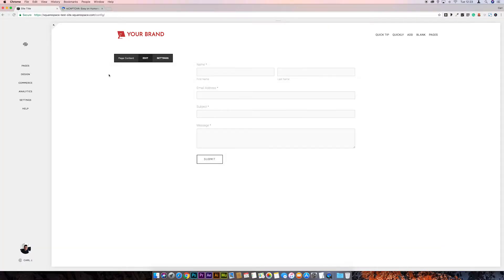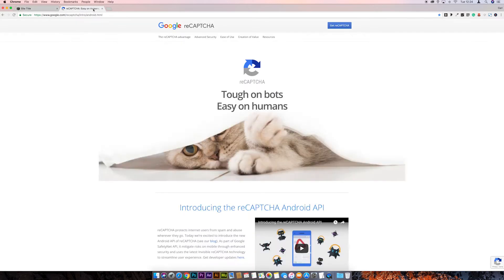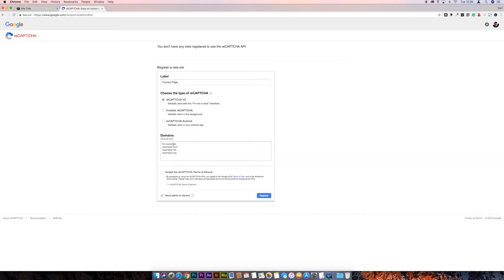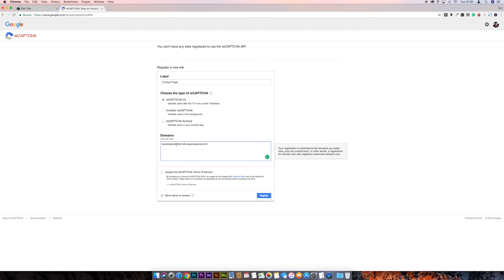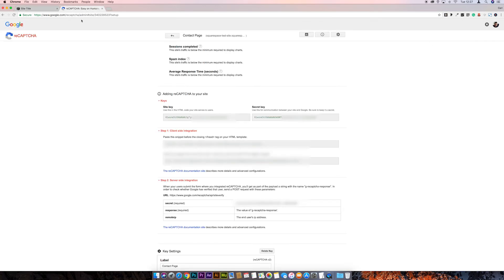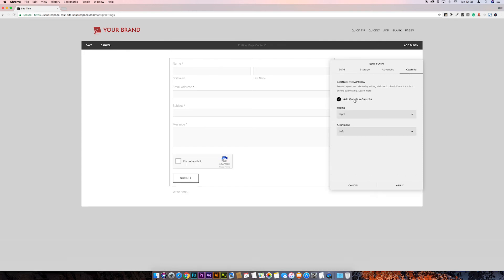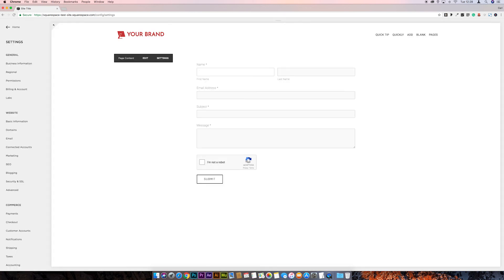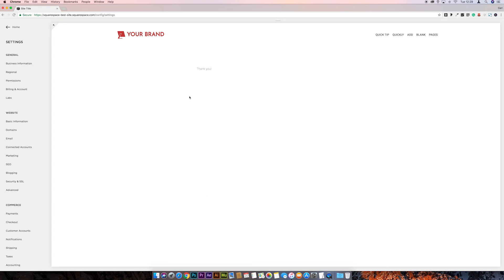Squarespace How To: Adding Google reCAPTCHA to Form Blocks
In this video, I'll show you how to add Google reCAPTCHA to a contact form on your Squarespace website to protect you from receiving malicious or spam messages.